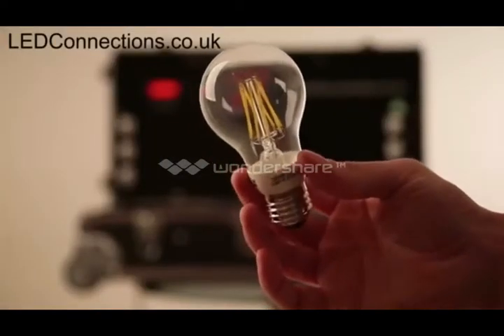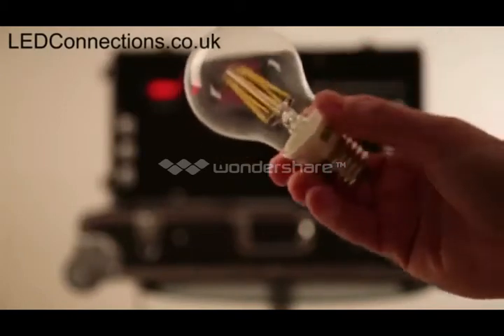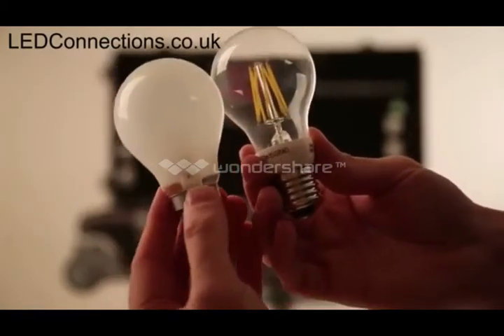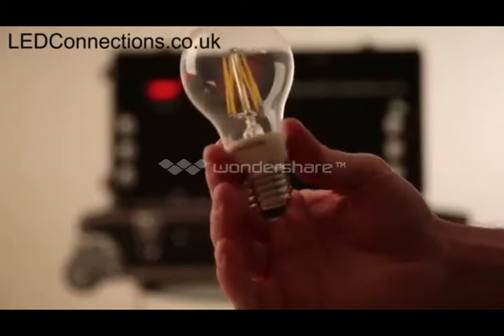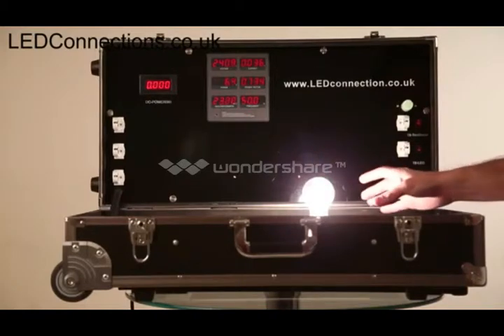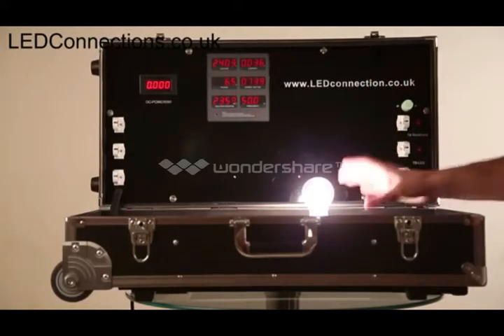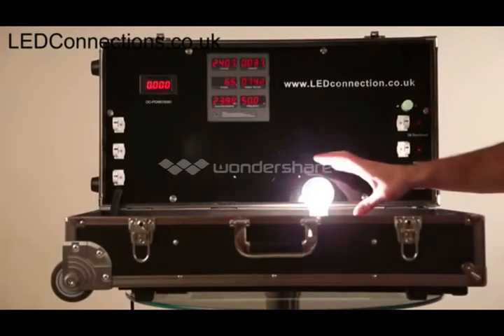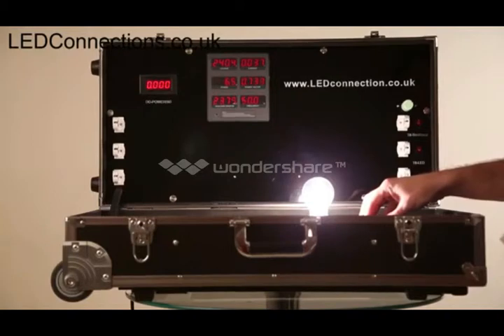Bec cu led filament benefit plus.ro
Comparatie Bec Incandescent vs Bec LED Filament